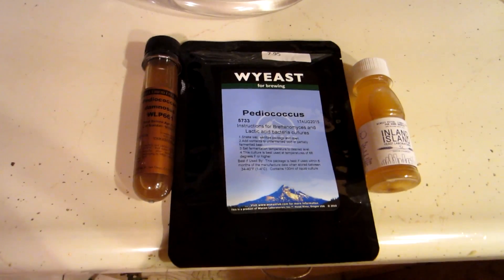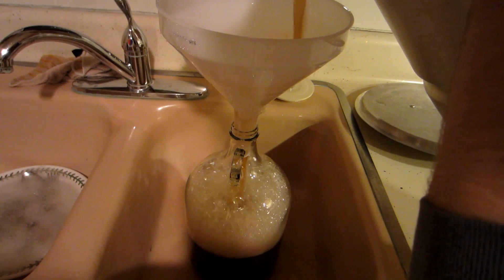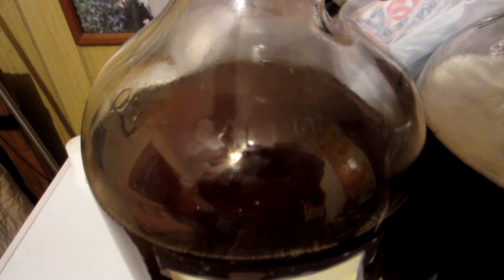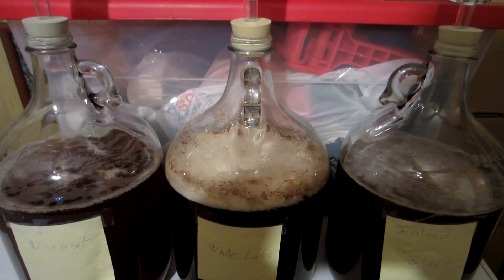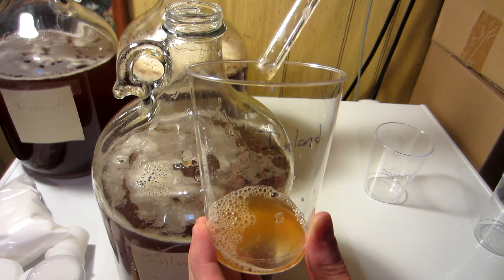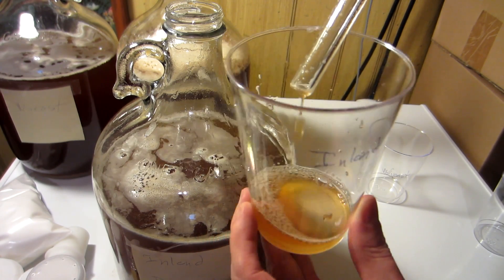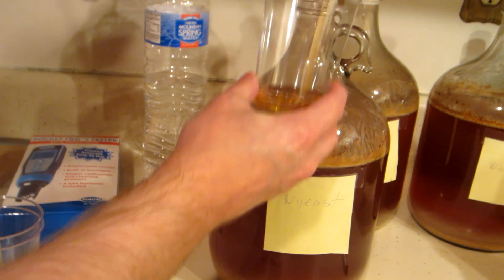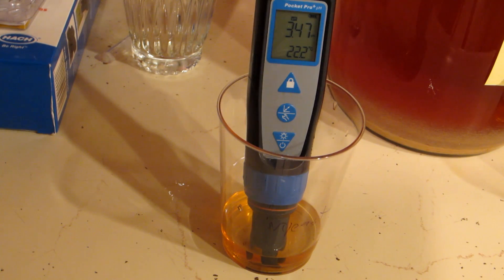Comparing Pediococcus from White Labs, Wyeast, and Inland Island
Comparing Pediococcus damnosus cultures: White Labs WLP661, Wyeast 5733, and Inland Island INISBC-998.